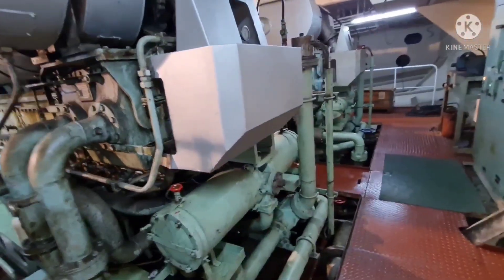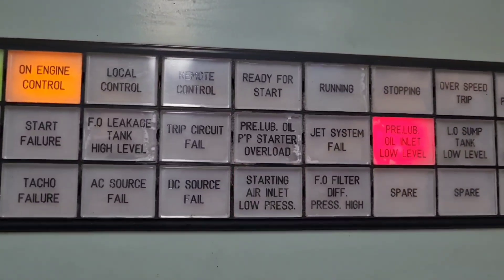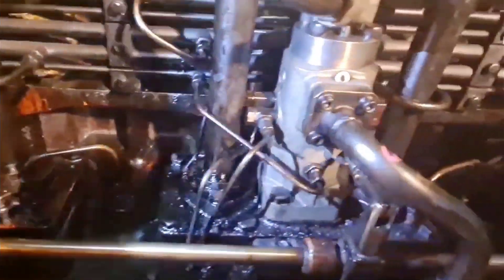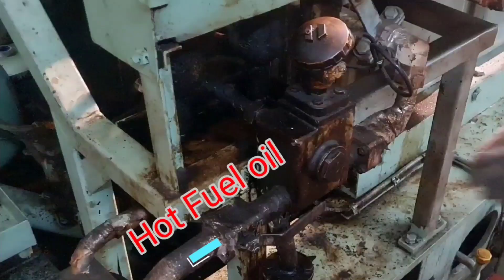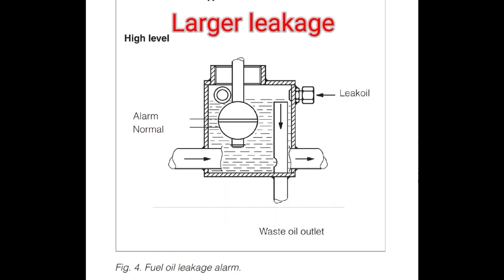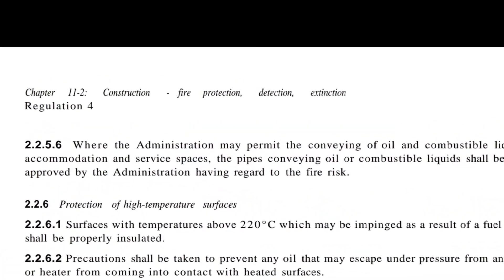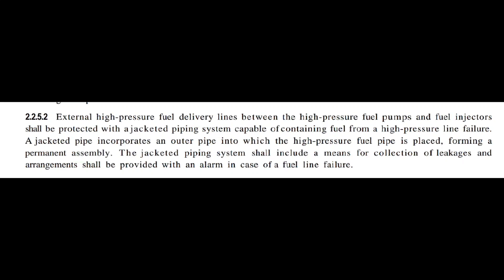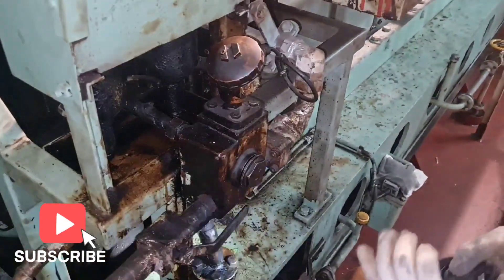Do you know why Fuel oil leak alarm is checked ? (MAN B&W )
Fuel oil leakage alarm is the basic and important alarm for a diesel engine. We have to know why this is installed and inspected.

0:00 intro
0:49 fuel leakage tank and float switch
1:33 SOLAS regulation
2:08 Checking alarm